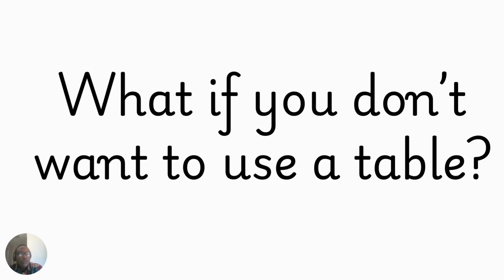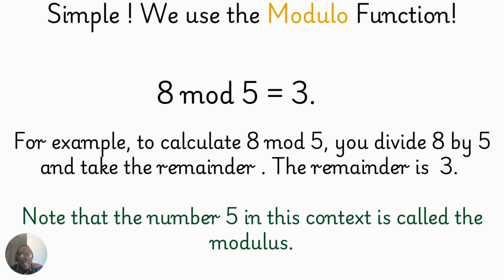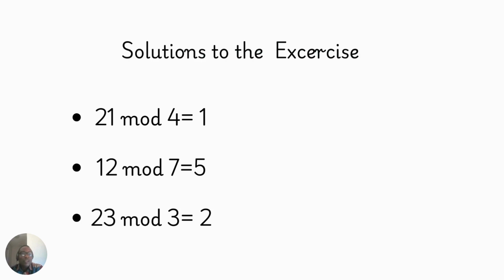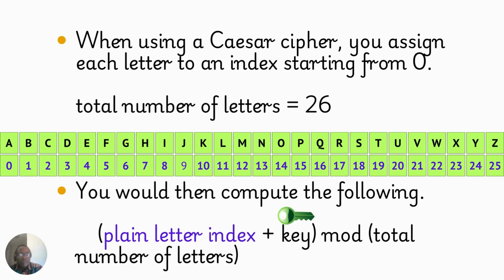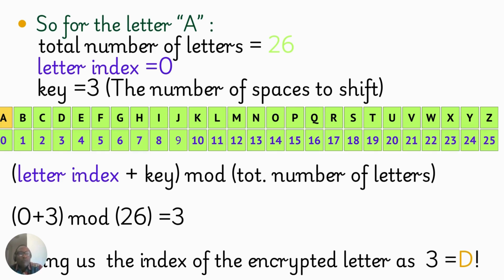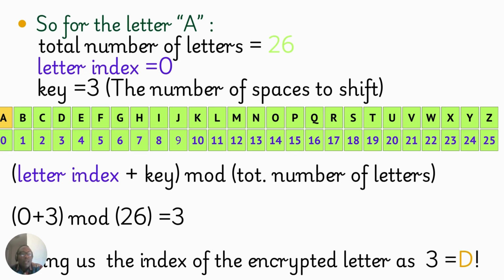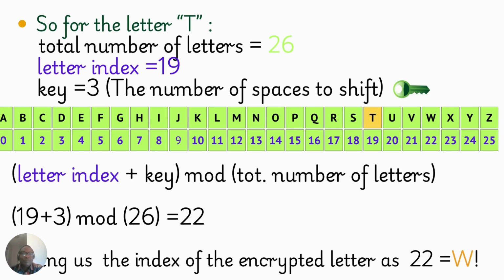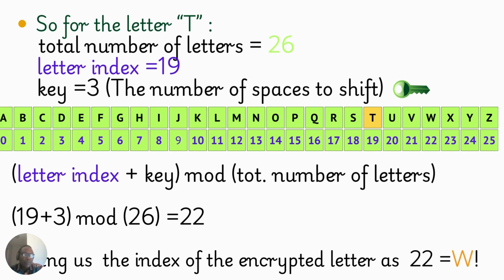CEASARS CIPHER 2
How exactly does Ceasars Cipher work  Part 2 ."Unlock the secrets of Caesar's Cipher! In this video, we'll dive into how this classic encryption technique works, show you how to encode and decode messages, and explore its historical impact. Perfect for beginners in cryptography!"